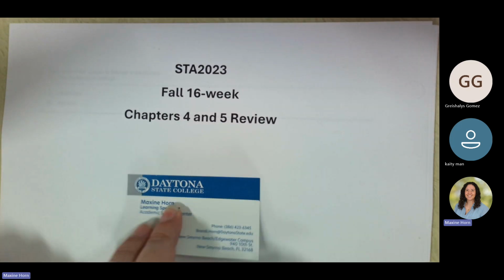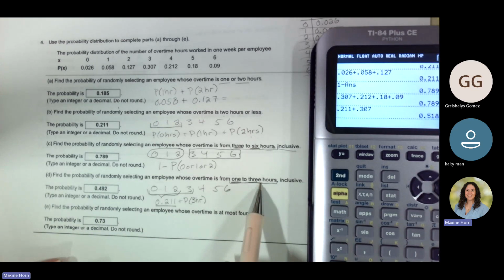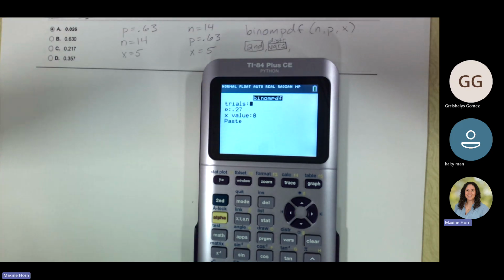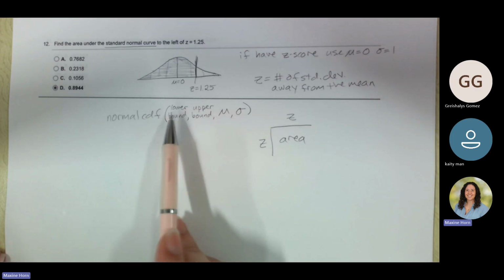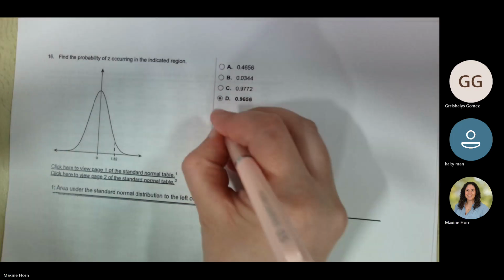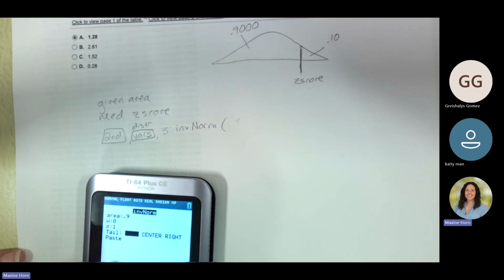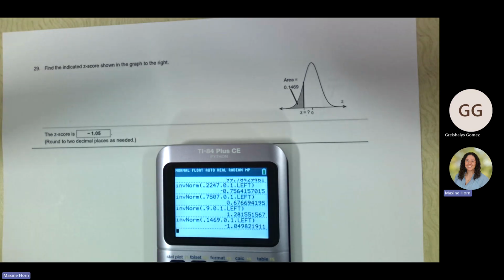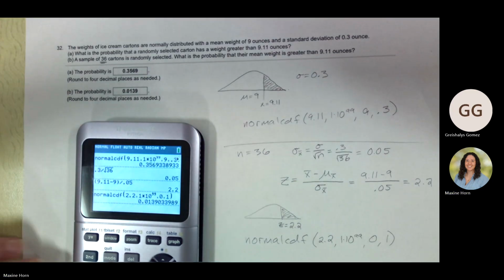STA2023 Fall 15 Week Test Reviews 20251021 Chapters 4 and 5